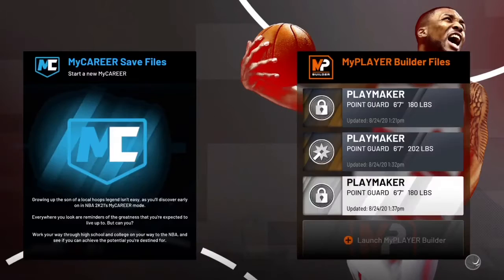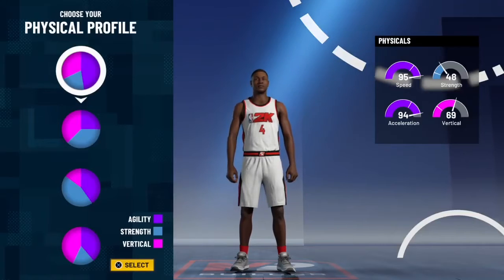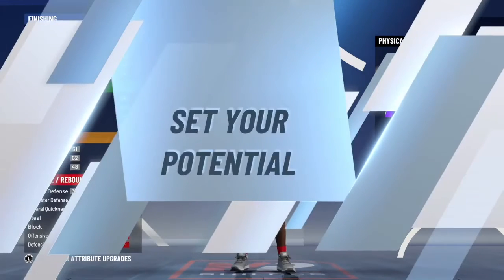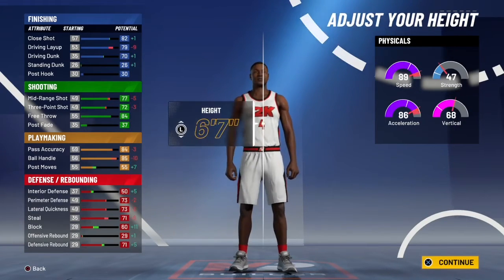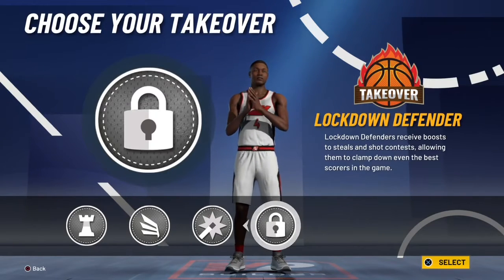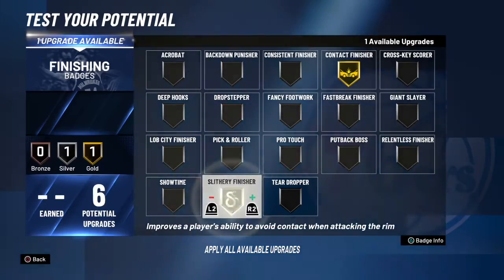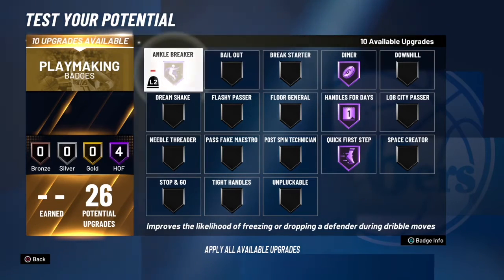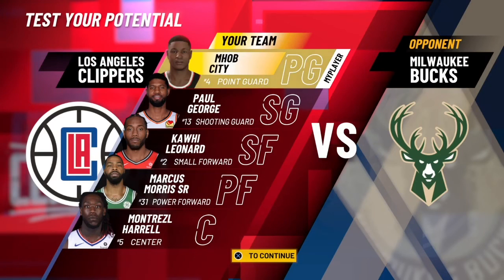BEST ALL AROUND BUILD IN 2K21 (6’7 ISO PG)